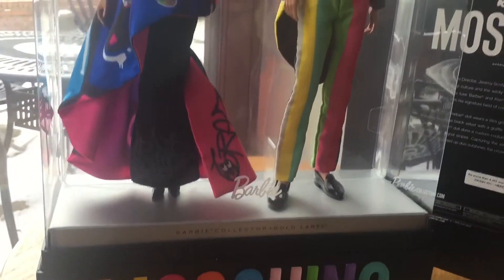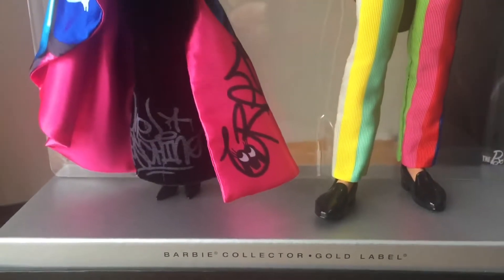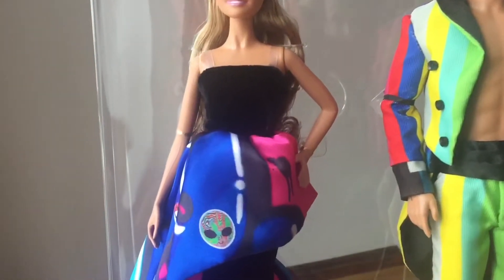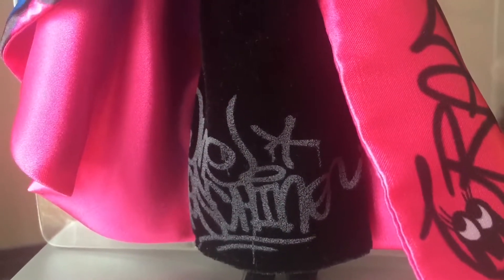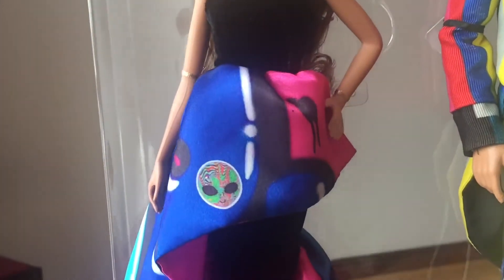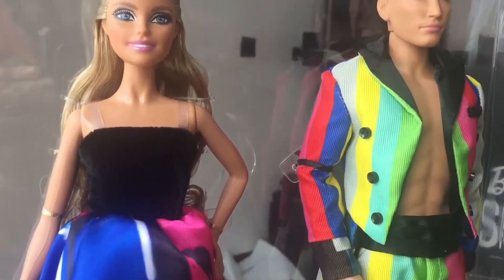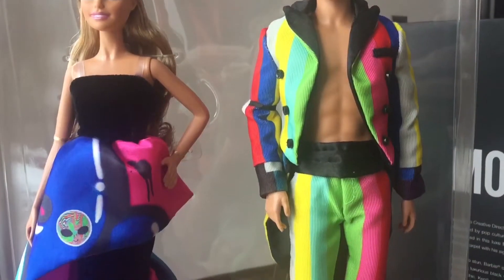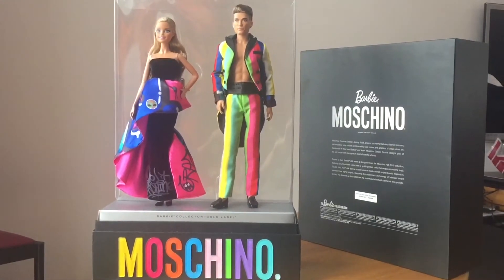Jeremy Scott Adidas / Yeezy designer. Moschino Barbie and Ken gold label collector set reviewed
Jeremy Scott adidas and yeezy designer
Moschino Limited Edition 2015 fall collection
Looking at toys box opening and review